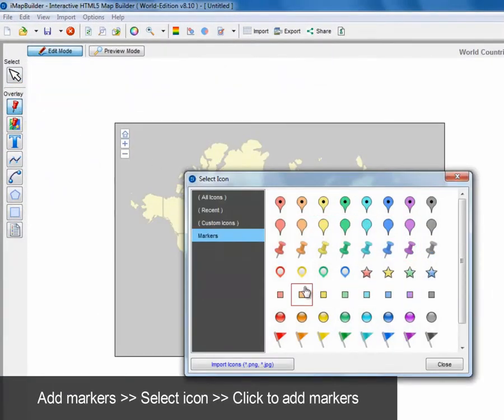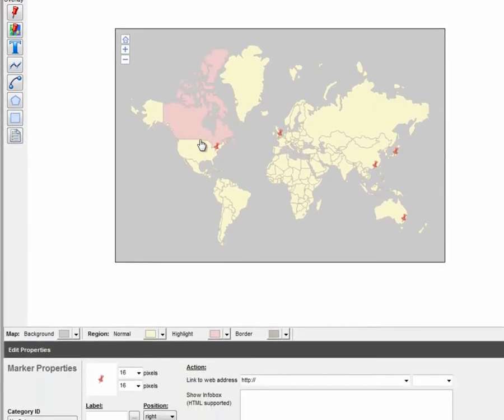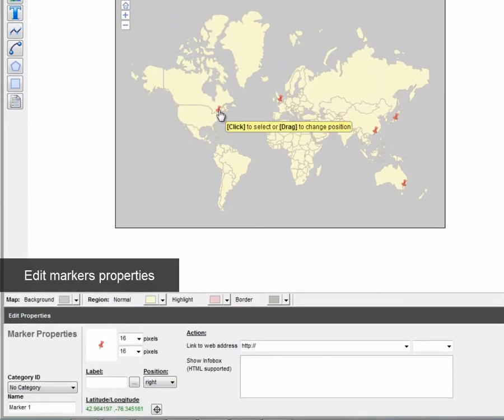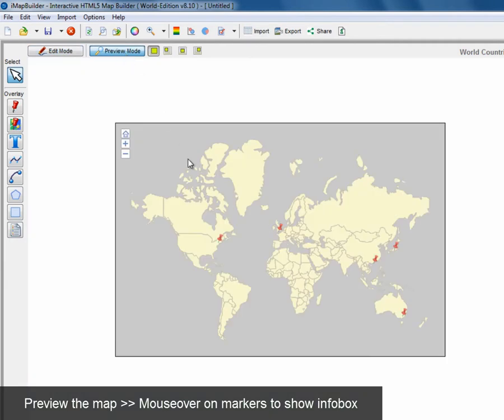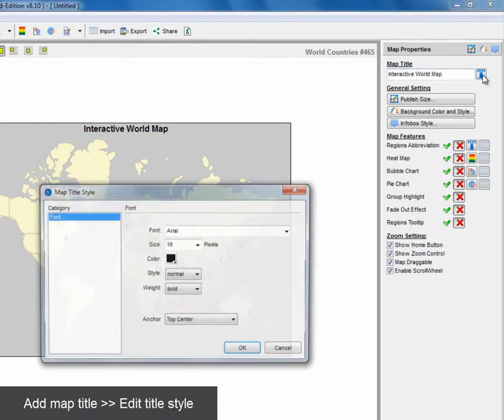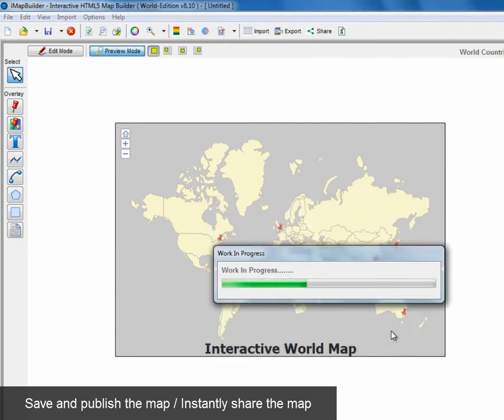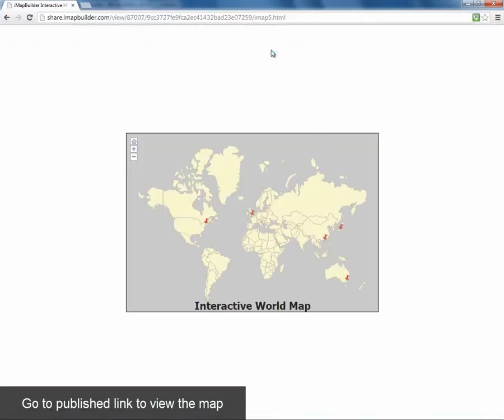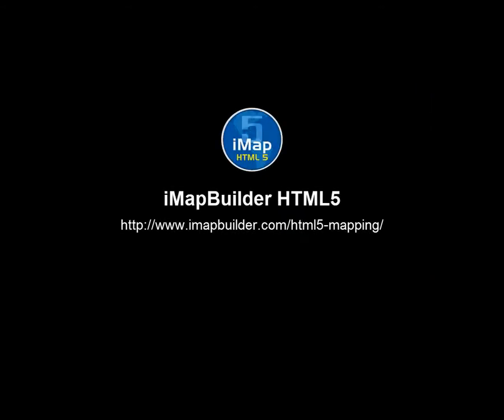Easily Create an Interactive Map in iMapBuilder HTML5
Learn how to create an interactive map in iMapBuilder HTML5.